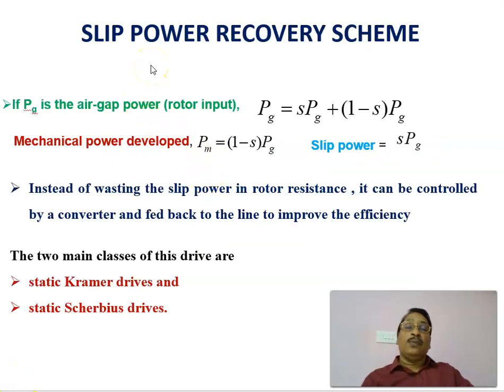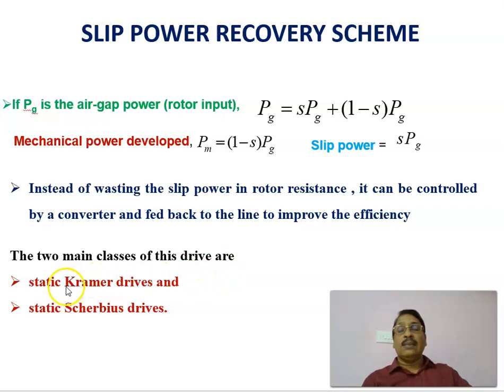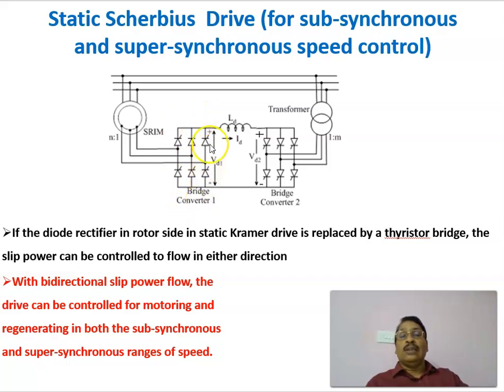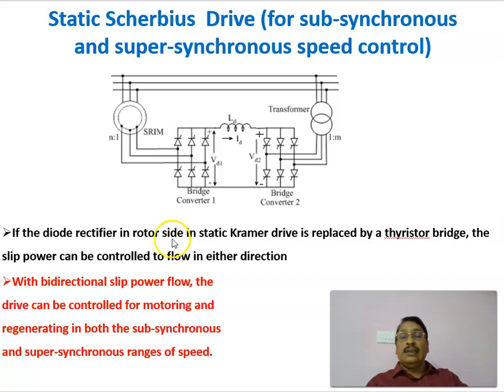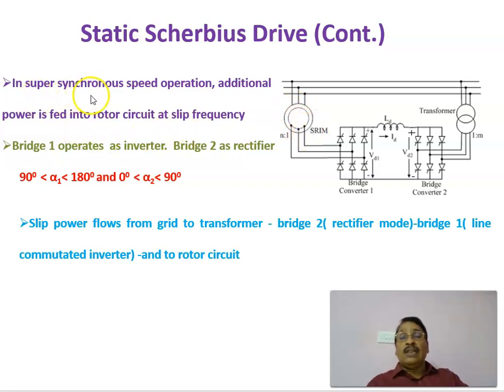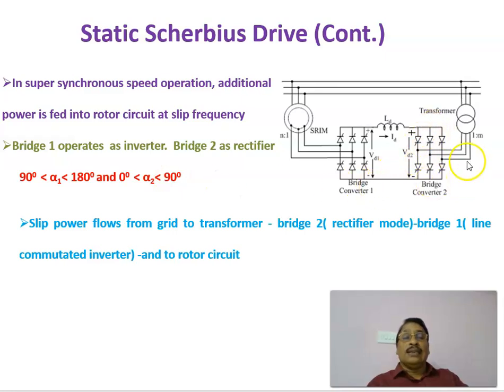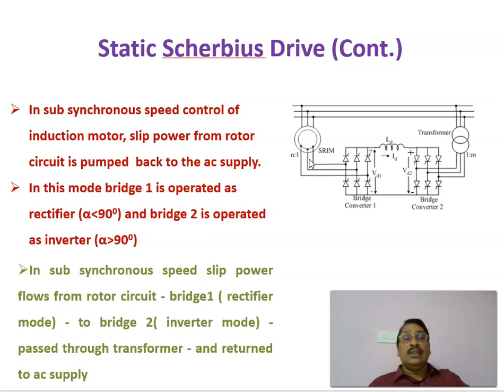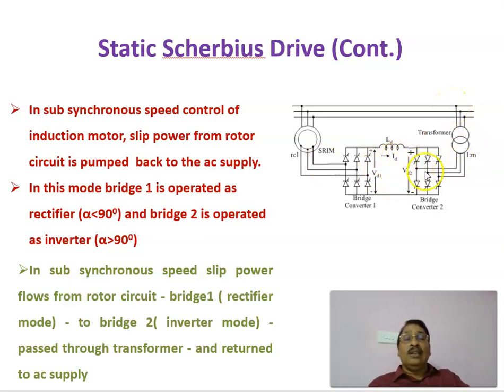Slip Power Recovery Scheme - Statis Scherbius Drive